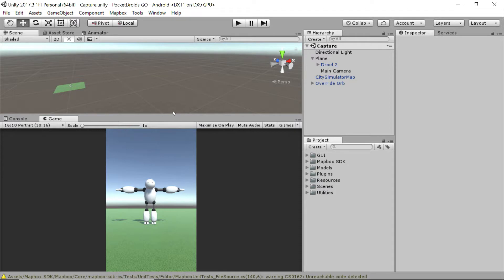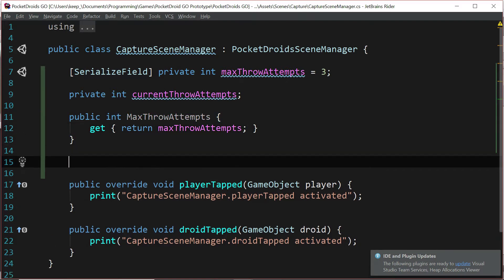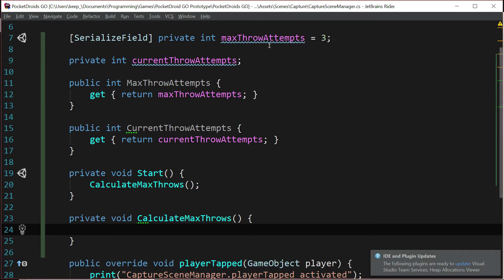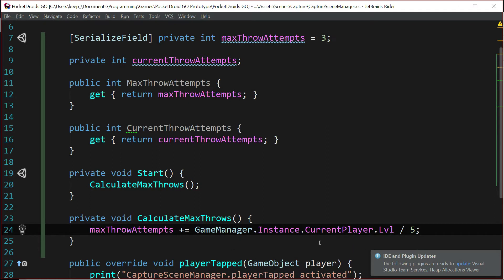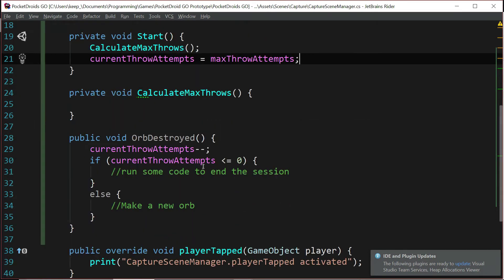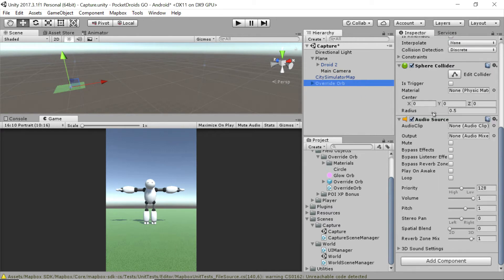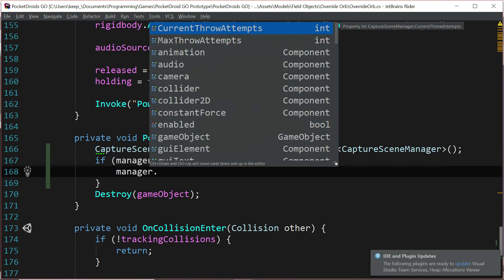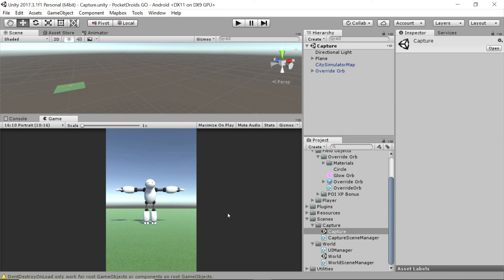Build a Unity 3D game with Mapbox (23/29) Override Orb Respawn and Limitations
In this lesson we'll be setting up respawning and attempt limitations on our Override orb.